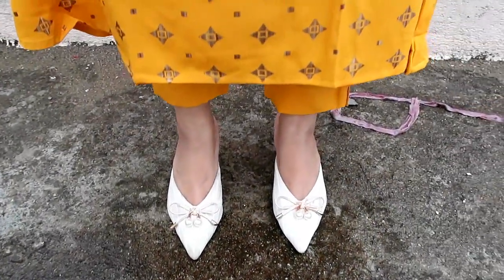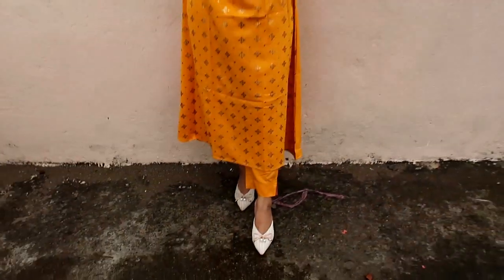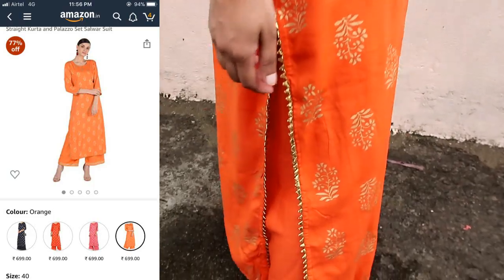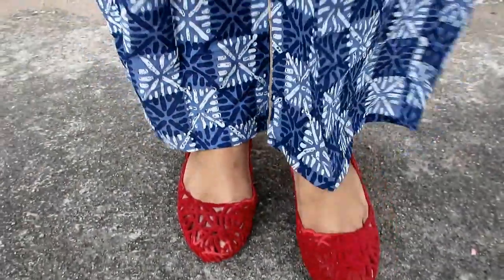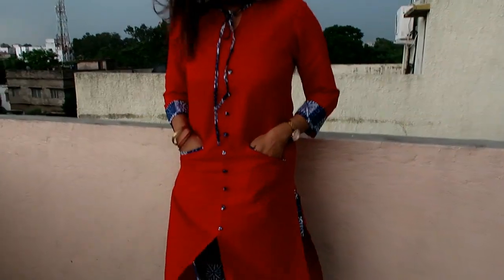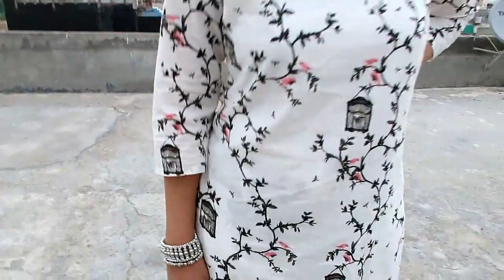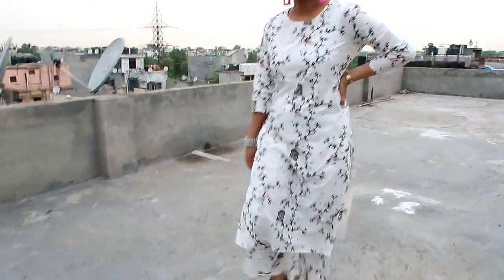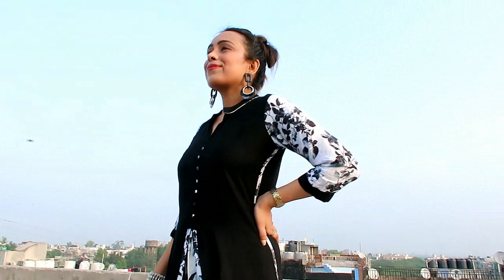Amazon kurta sets under 700/- !! Sabse sasta haul series Part 2 !!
Hello Peeps,

Aur comment box me zarur se bataye apko ye video kaisi lagi and aap mere channel pe next kya dekhna Chahte ho..

Dee Desi Rayon Gold Print Straight Kurta Salwar Suit

 Topics coverred –
 1. amazon ethnics haul
2. amazon kurta set haul
3.  Sabse sasta haul

I hope you like the video so would request to let me know in the comment section how much you like/dislike this video so that I can try to improve with your valuable feedback only. Thanks a lot. Love you all.